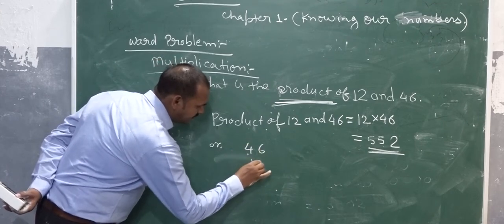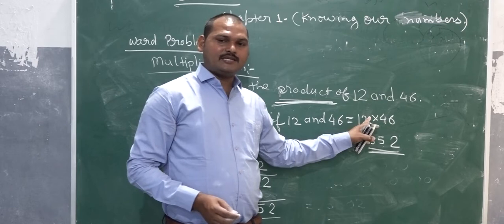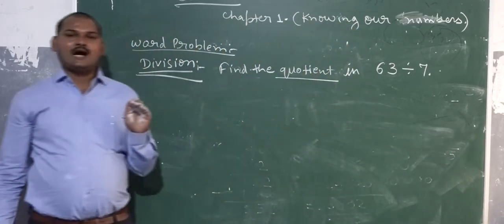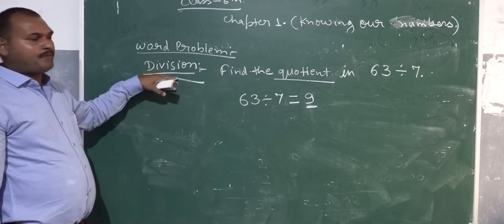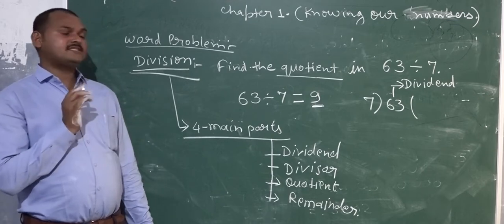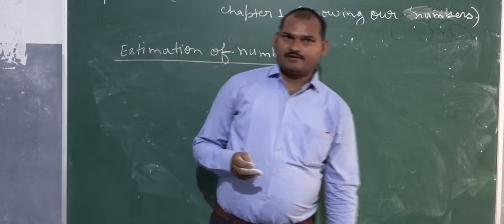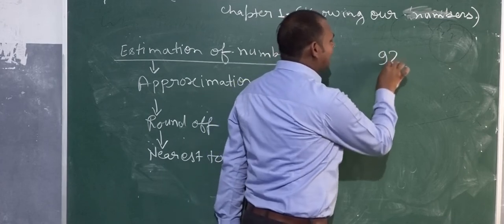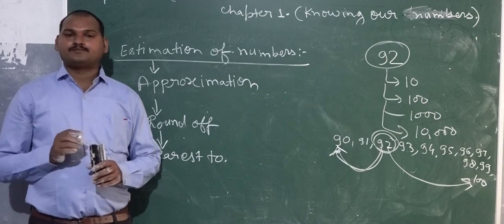CLASS VI MATHEMATICS PART V